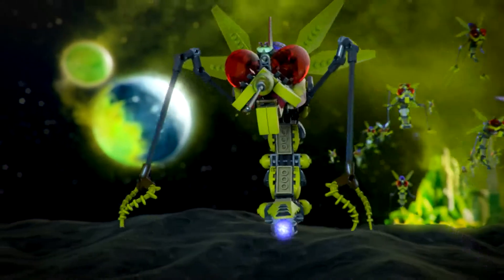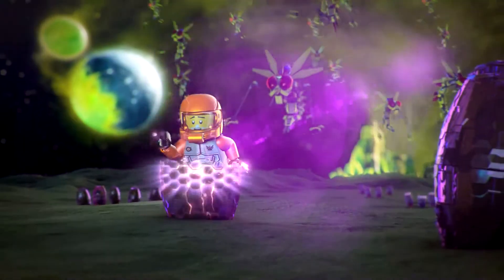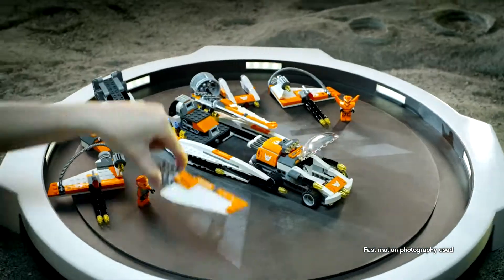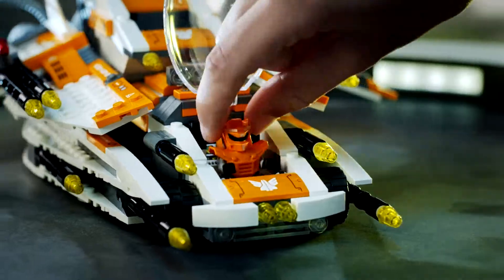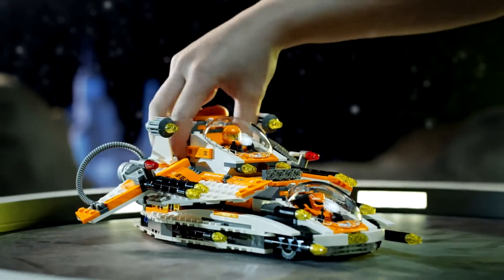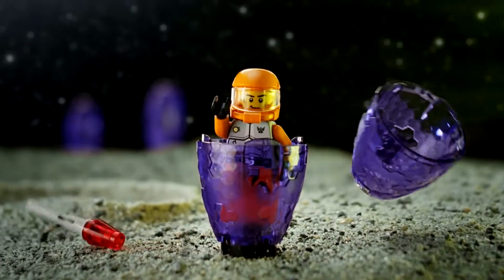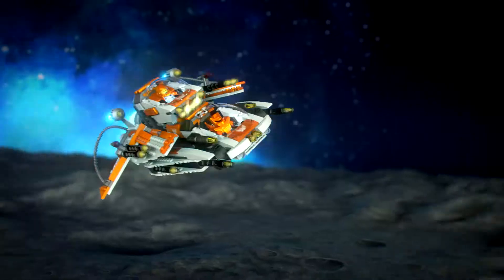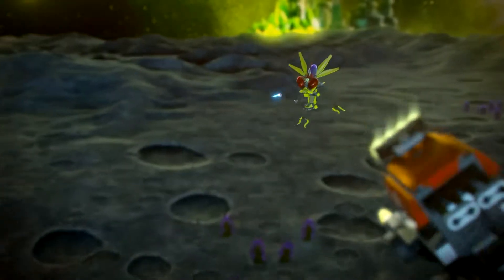LEGO 2013 Galaxy Squad Bug Obliterator 70705 & Warp Stinger 707021]